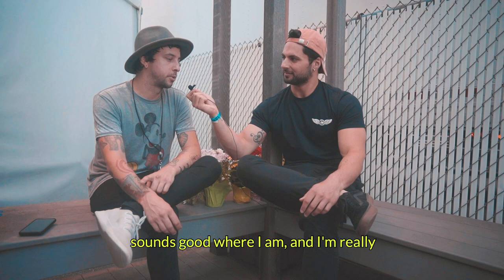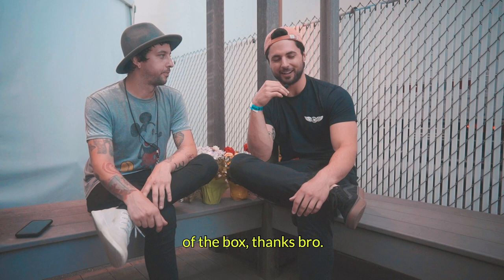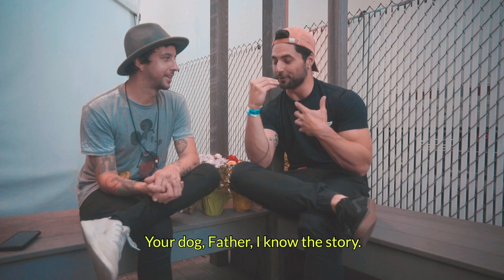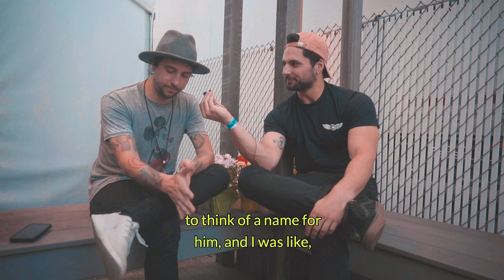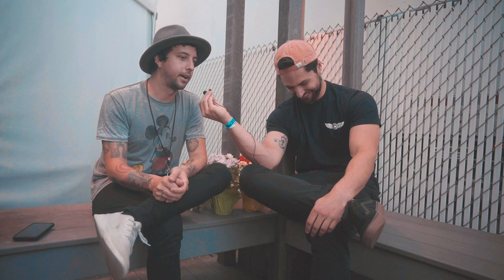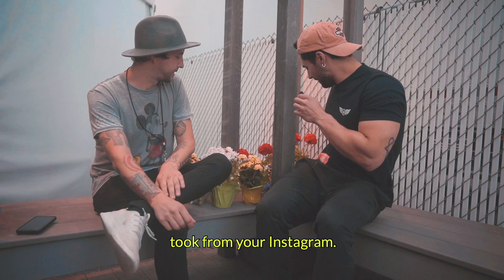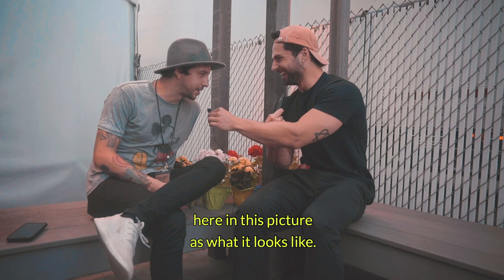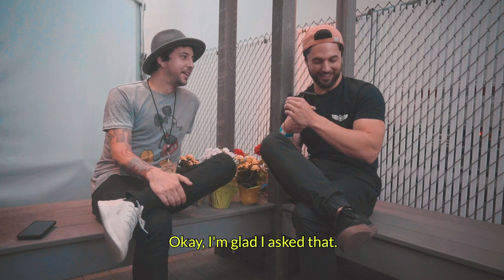SJC Custom Drums - Interview with Clayton "Goose" Holyoak of Every Time I Die!!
We caught up with Goose in Boston on tour and had a DAY! Such a fun interview!!! Aliens, dogs, drums and MORE! Thanks for the support Goose!